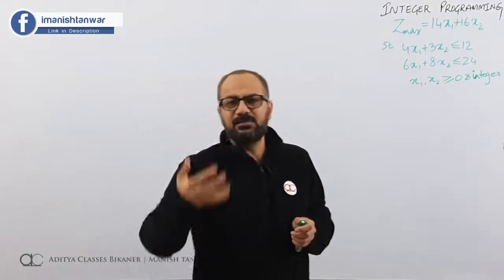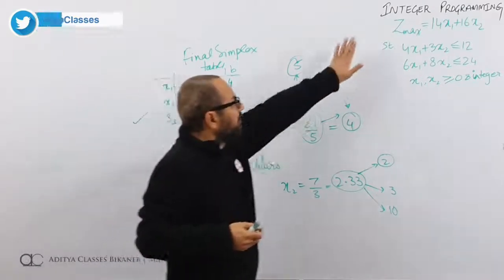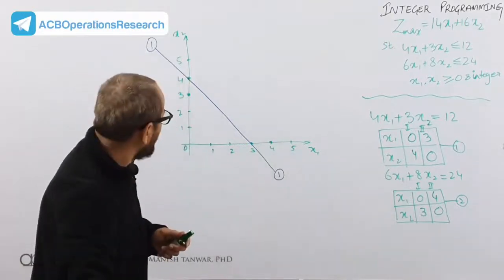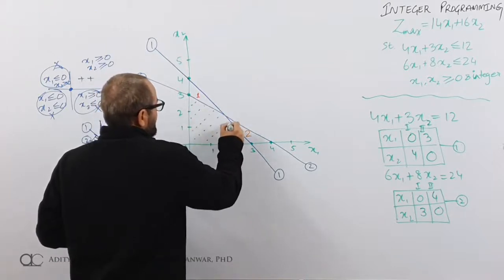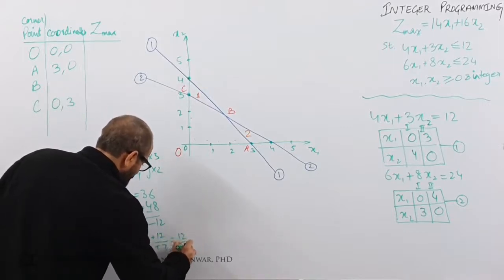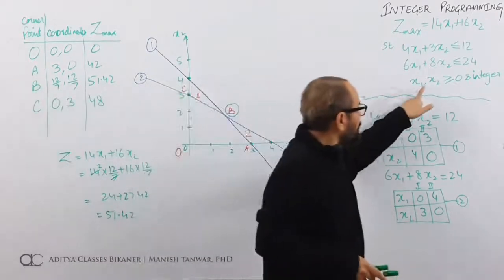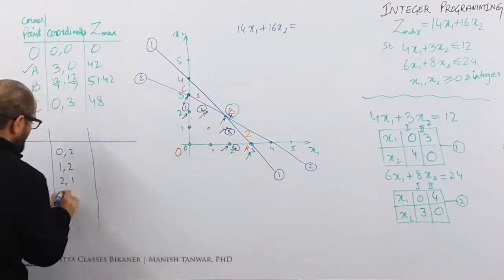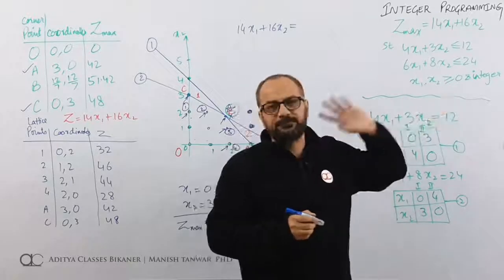IP-1 | Introduction to Integer Programming | Integer Solutions of an LP using Graphical Method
In this video we learn the concept of Integer Programming and how we can find integer solutions using graphical method